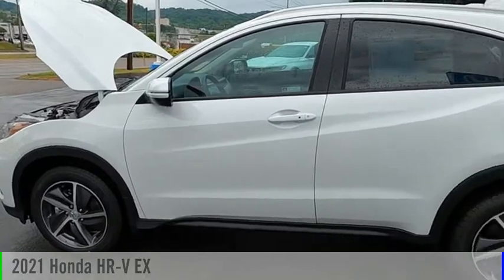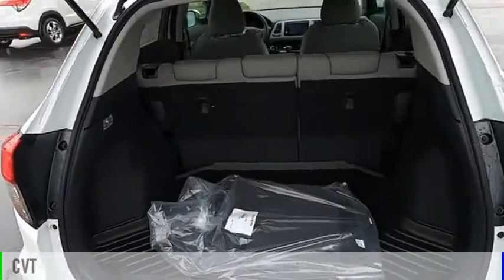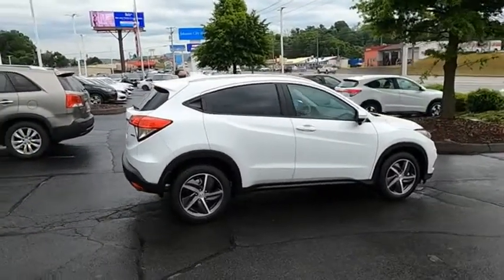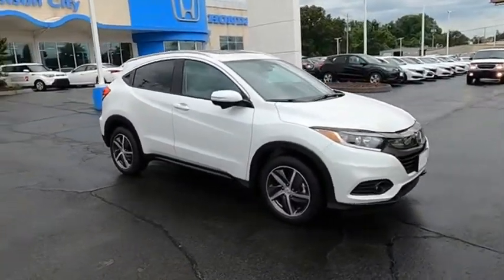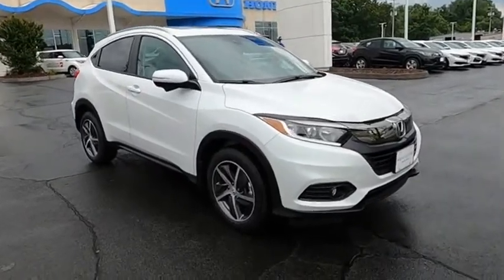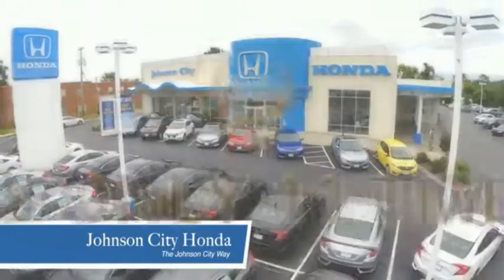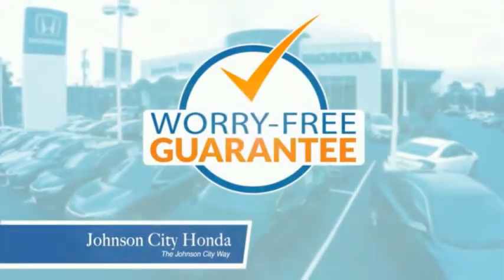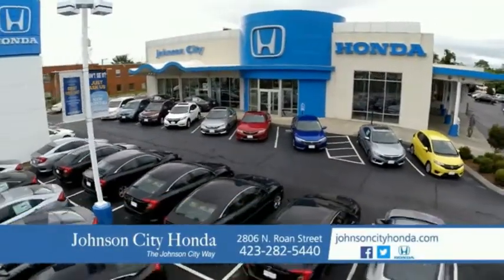2021 Honda HR-V EX New H51151